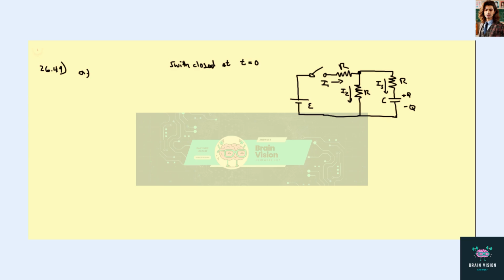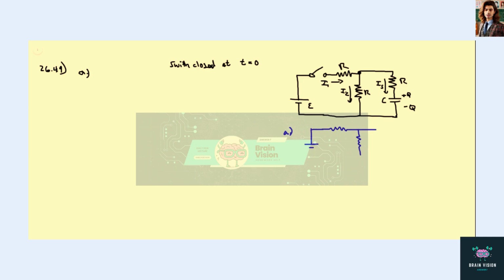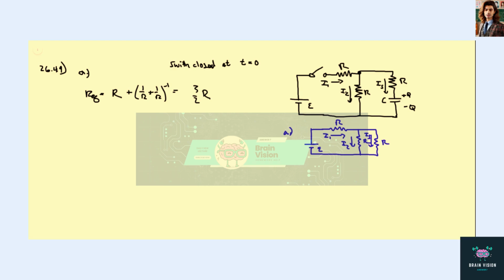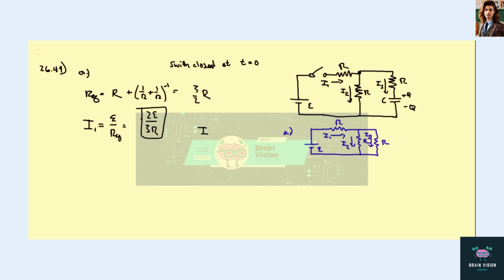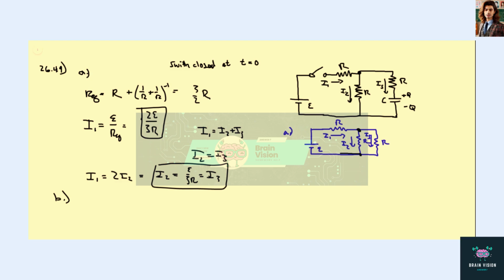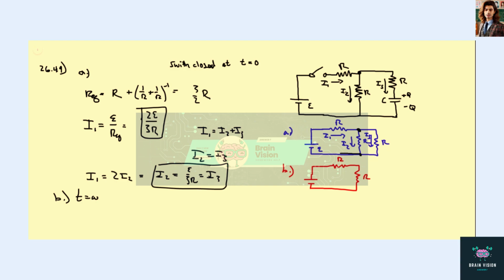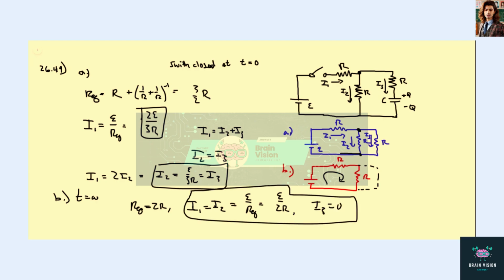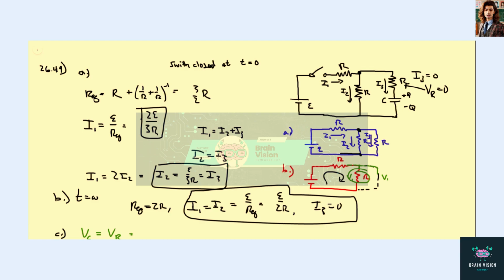Consider the circuit shown in Fig. where all resistors have the same resistance . At with the capaci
Consider the circuit shown in Fig. where all resistors have the same resistance . At with the capacitor uncharged, the switch is closed. (a) At , the three currents can be determined by analyzing a simpler, but equivalent, circuit. Identify this simpler circuit and use it to find the values of and at . (b) At the currents can be determined by analyzing a simpler, equivalent circuit. Identify this simpler circuit and implement it in finding the values of and At what is the potential difference across the capacitor?